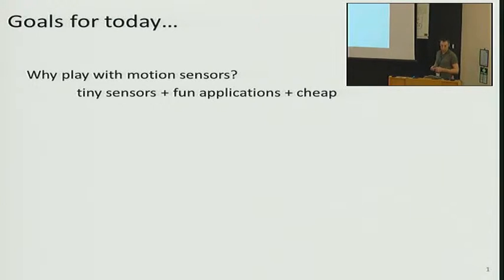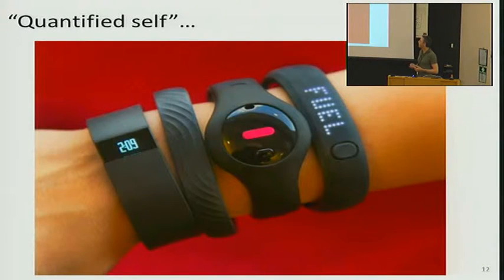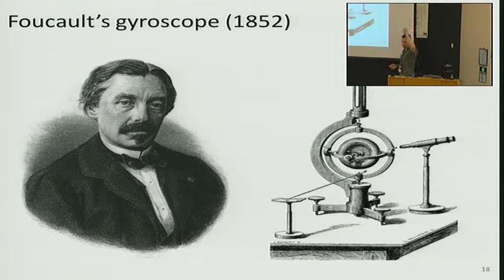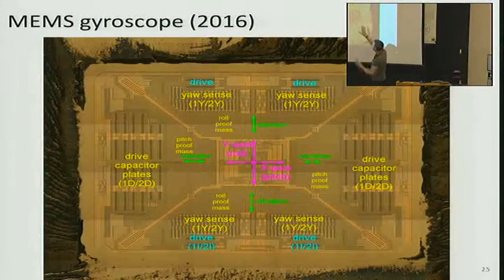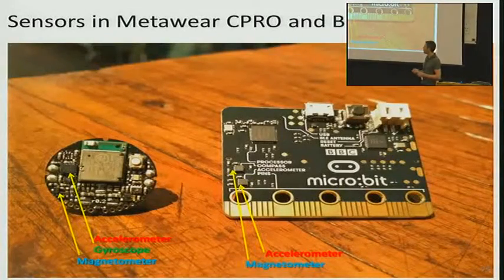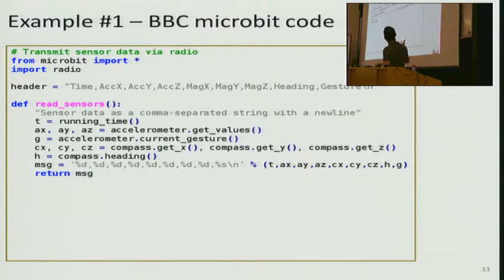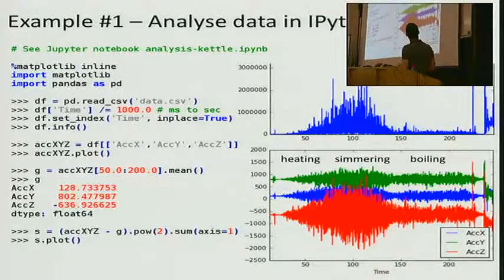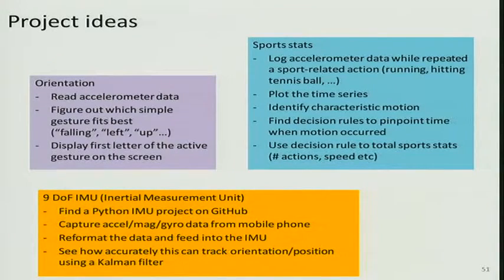Pycon UK 2016: Where am I? What am I doing here?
"Where am I? What am I doing here?" -- Motion detection and sensor fusion on wearables and Micro:Bit with Python

Stephen Simmons

Accelerometers, gyroscopes and magnetometers are suddenly everywhere -- in phones, wearables, and even in the BBC micro:bit. They are cheap, ultra-low power, and often can be read remotely using Bluetooth Low Energy. In this talk, learn how Python can help you: - collect raw multi-axis data in real time; - combine them optimally into a useful representation for analysis; - deal with noisy and missing data with Kalman filters; and - extract high-level gesture information. The talk will include examples using MetaWear CPRO wearables and the BBC micro:bit.